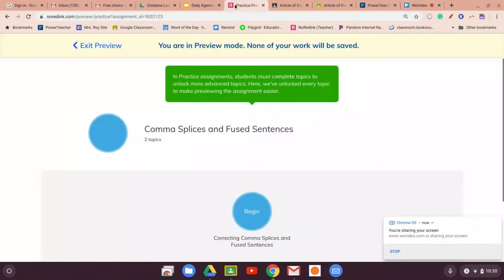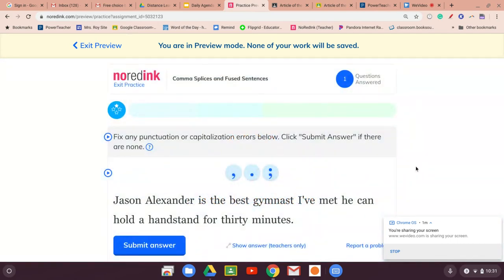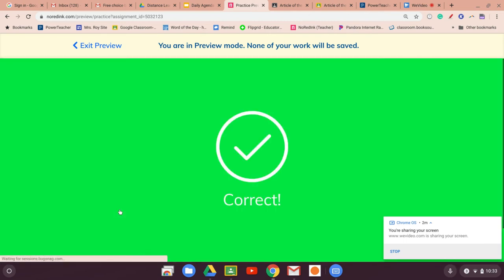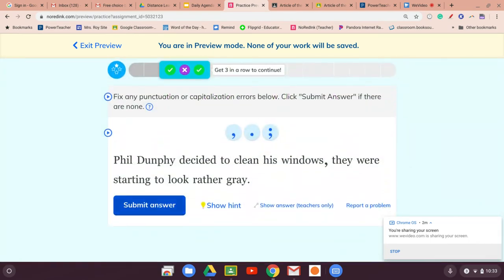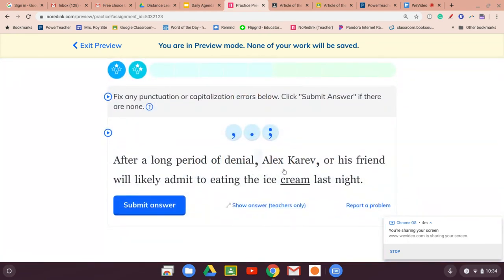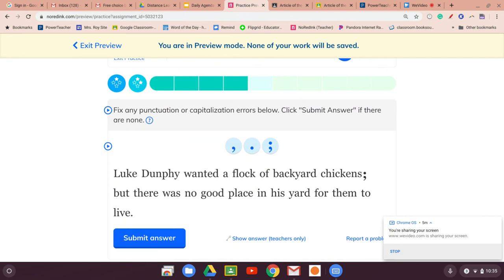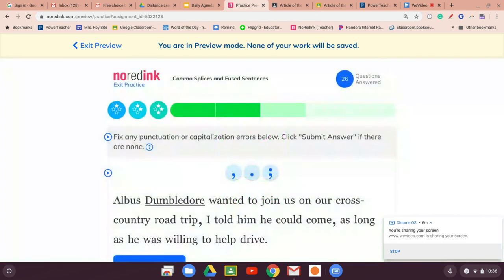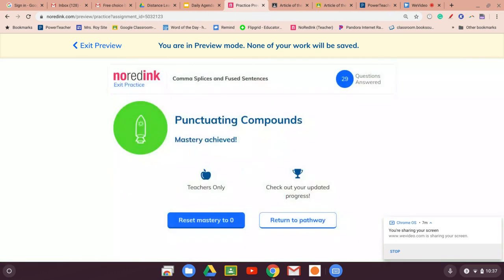NoREDink - Comma Splices and Fused Sentences